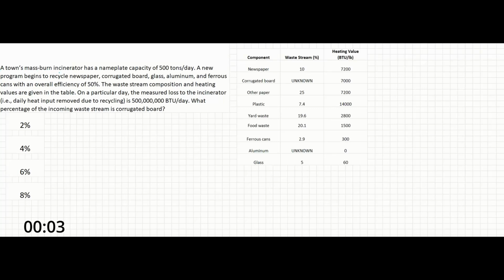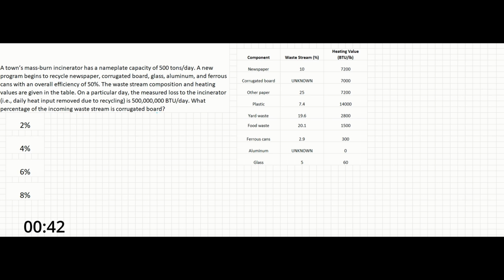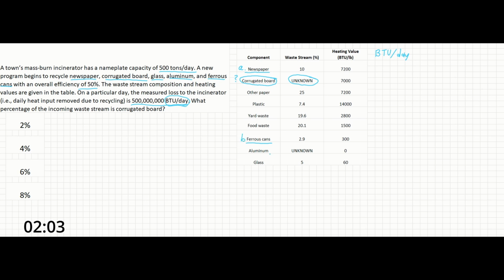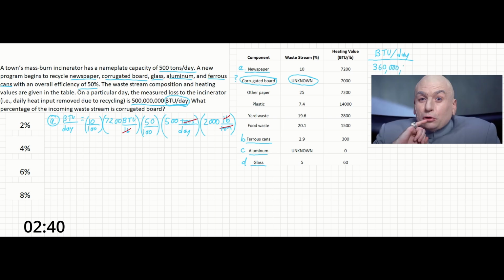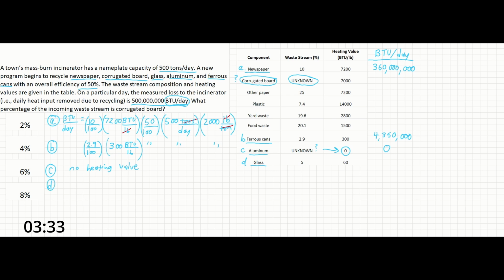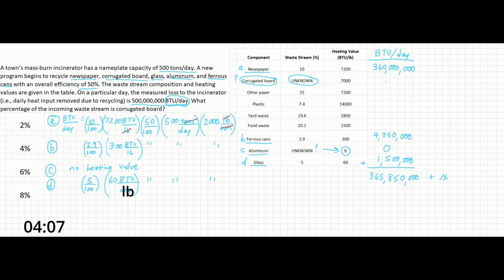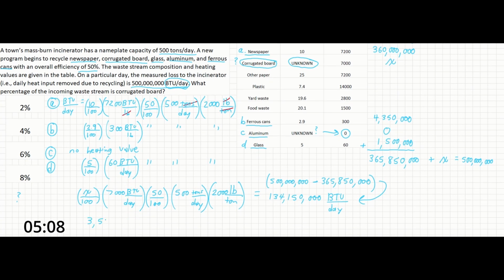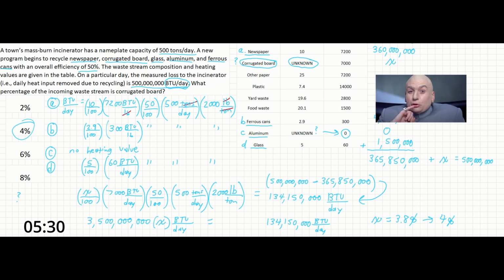PE Exam Practice Problem #100: Environmental | Incinerator Energy Balance with Missing Fractions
Today’s Problem:
This is a problem which could appear on the Environmental exam. We are given a few things to start with, none of which has to come from a reference manual. These are:
Incinerator capacity (500 tons per day),
50% recycle rate (half the capacity of the incinerator).
Heat loss to incinerator due to recycling (500 million BTU per day)

Given this information, we are being asked to find the percent of Corrugated Board that is present in the waste stream. Since there are two unknowns in the waste stream, we can’t simply sum them all and subtract from 100%. But, since one of those unknowns (aluminum) has no BTU value, we can calculate and sum each item and then back solve what is missing from the total.